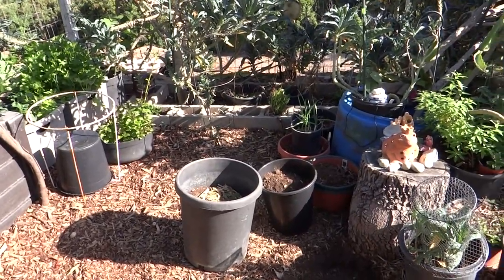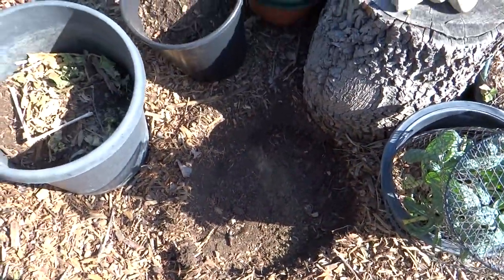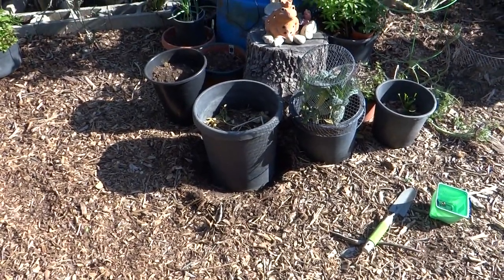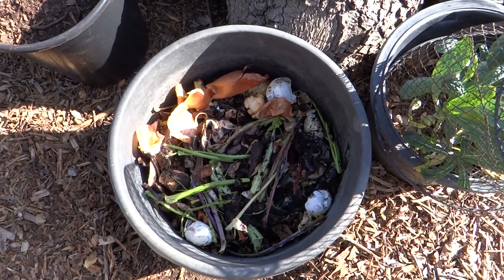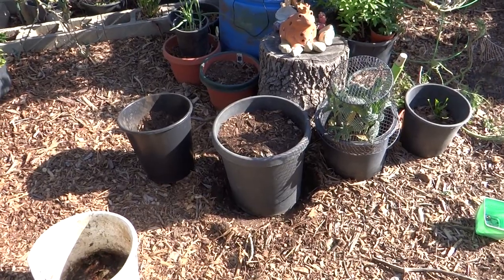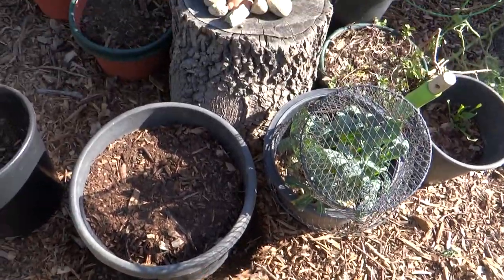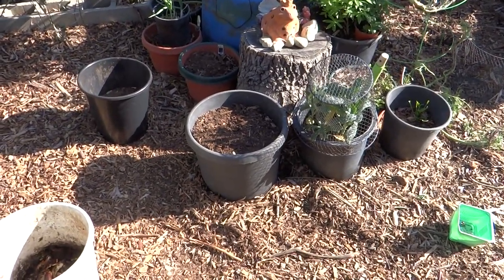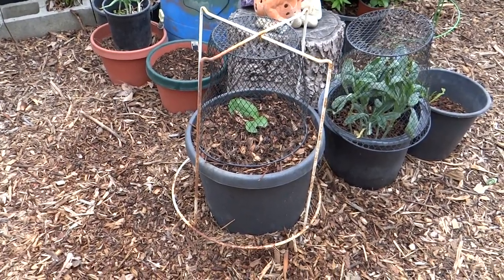Planting ZUCCHINI in Compost Bin Flower Pot as Raised Bed Gardening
Growing and Easy Maintenance to plant vegetable plants and squash in large flower pot or tree container in the ground.